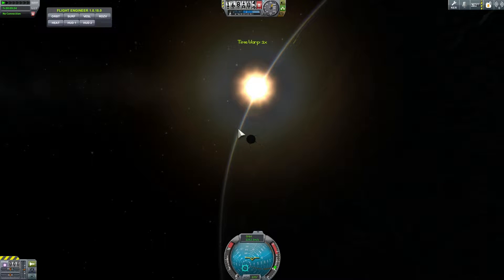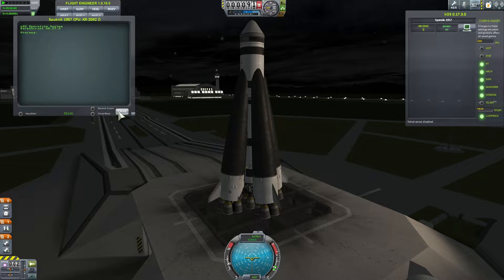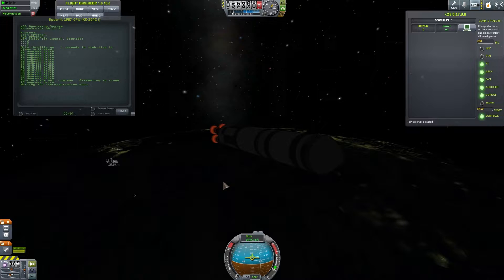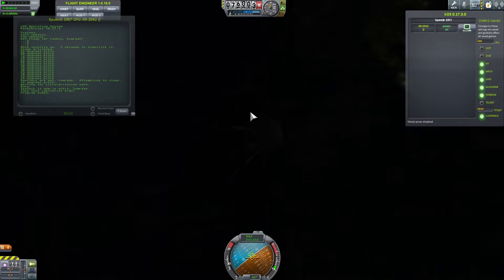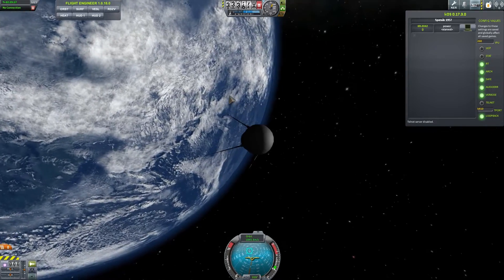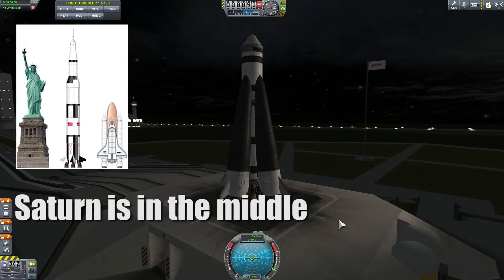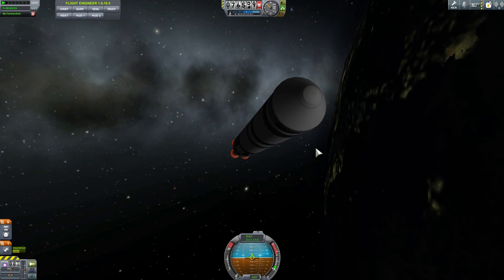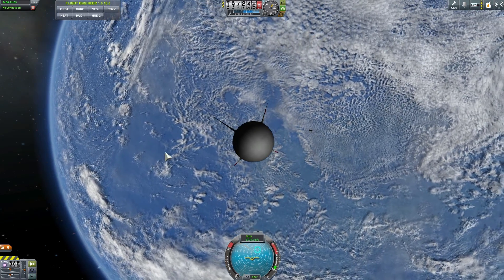Kerbal Space Program - History of Spaceflight - Ep 1: Sputnik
Episode 1 is all about Sputnik - the tiny, shiny ball of metal in space.